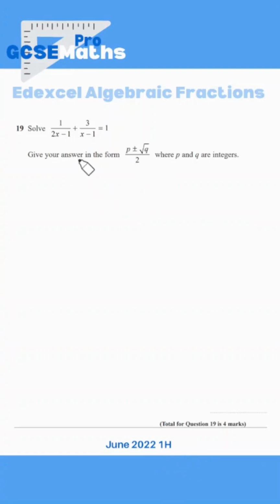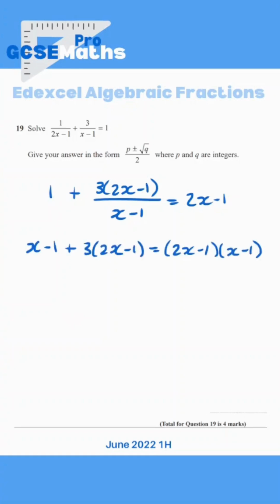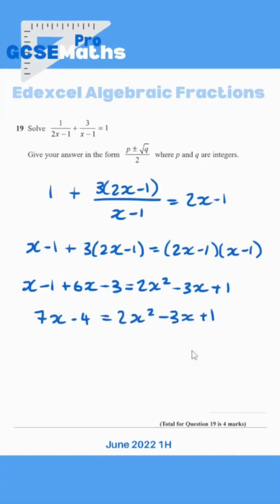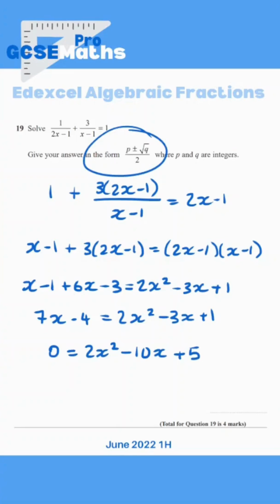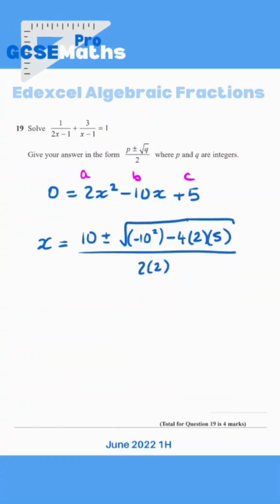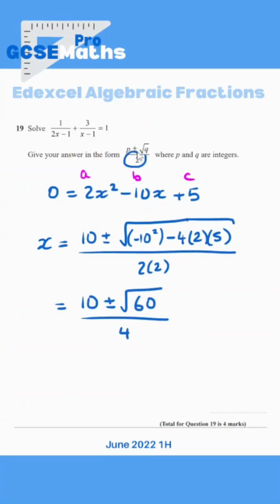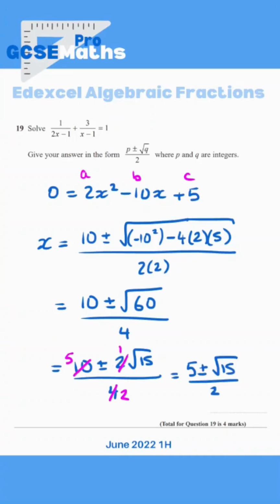Hardest Edexcel Algebraic Fractions Exam Questions